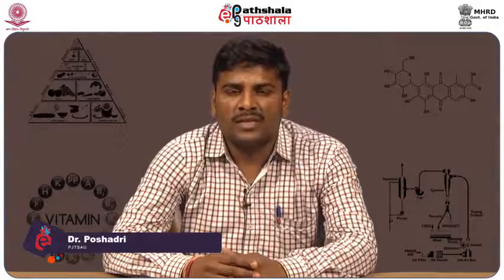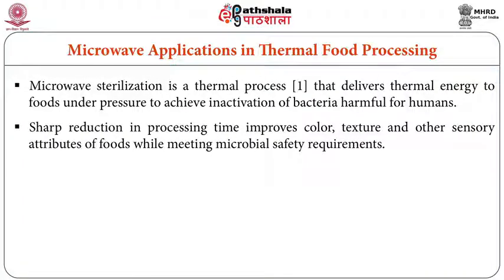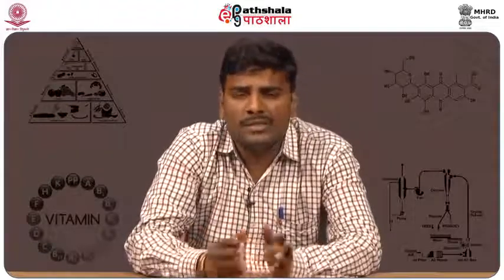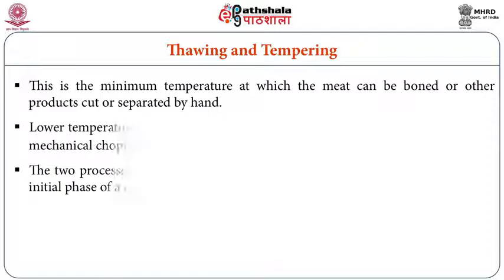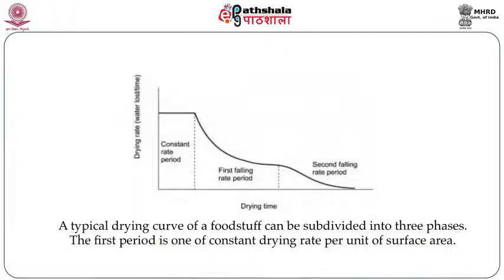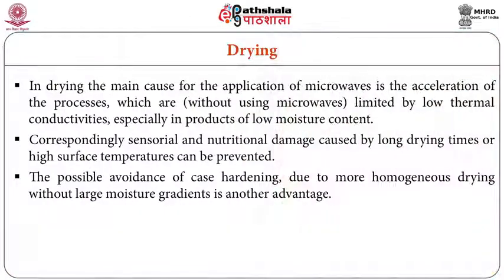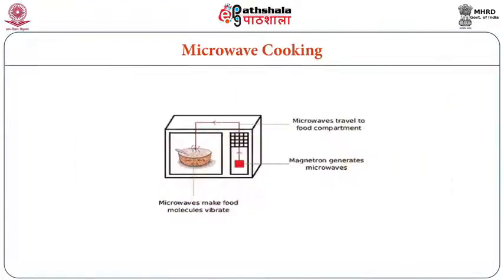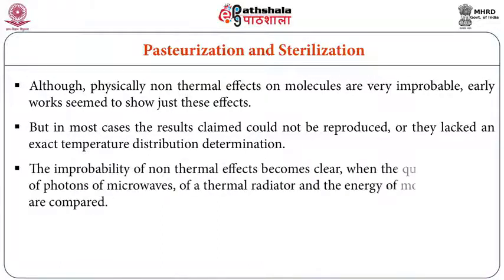Microwave blanching, sterilization and finish drying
Paper: Advances in food science  and technology